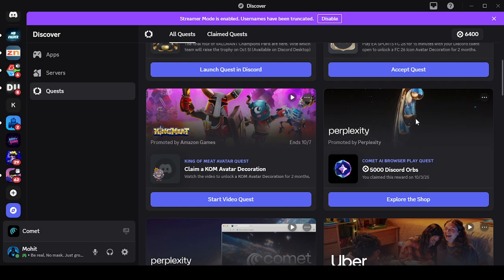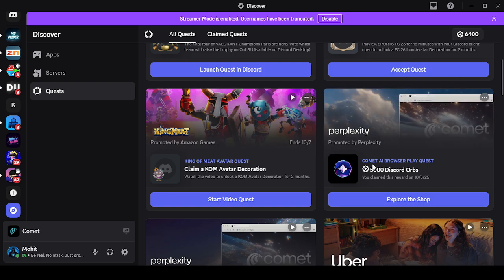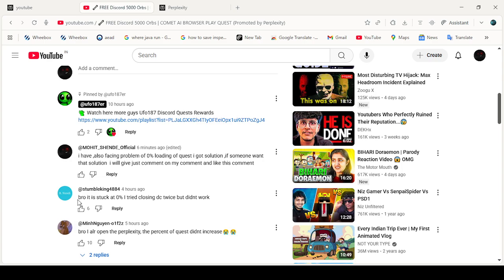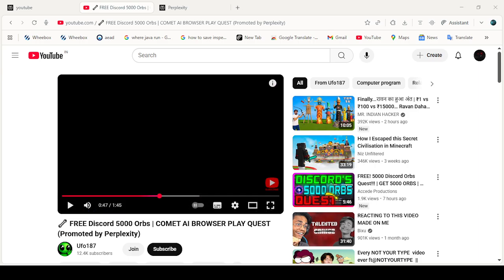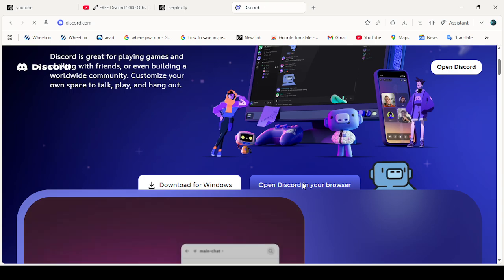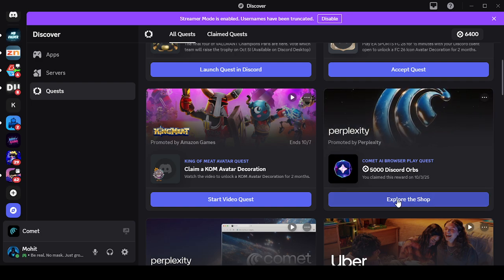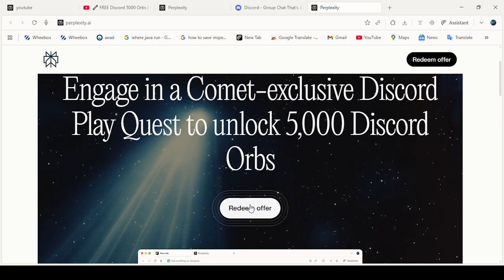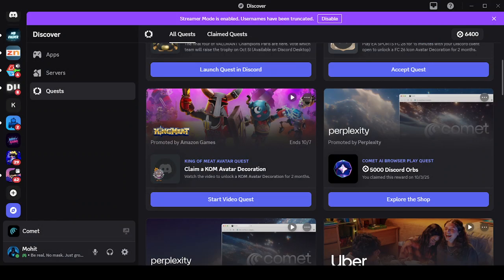Fix Discord Comet AI Browser Quest 0% Loading ✅ | Claim 5000 Orbs (English Tutorial)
Discord Comet AI Browser Quest 0% Loading FIX 🔥
In this video, I show the exact method to fix the Discord Comet AI Browser Quest stuck at 0% loading and successfully claim your 5000 Discord Orbs.

👉 Important Steps:
1. Do NOT use Discord in browser
2. Download and install the Discord Client (PC application)
3. Download and install Comet AI Browser on your PC
4. Keep both open at the same time (Discord Client + Comet AI Browser)
5. Use Comet AI Browser for 15 minutes → Quest will work ✅

⚡ Note: This method does not work on mobile. It only works on PC.
⚡ If it still doesn’t work, comment on this video and I’ll help with a solution.
⚡ Last option: Try using a VPN.

discord comet ai browser quest fix,
discord quest 0% loading solution,
discord quest stuck at 0% fix,
discord comet ai quest not working,
discord 5000 orbs quest fix,
discord comet ai browser pc tutorial,
discord comet ai vpn fix,
discord quest 2025 solution,
discord quest client + browser fix,
discord quest bug fix english